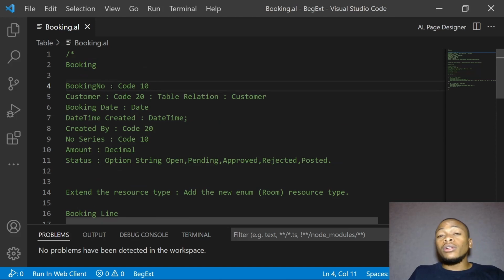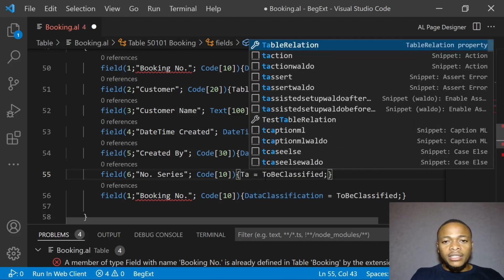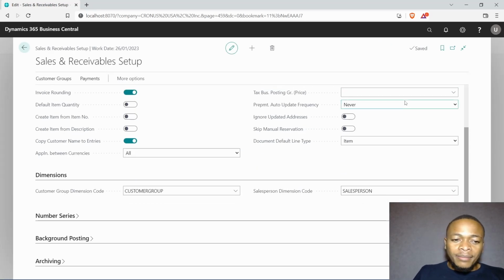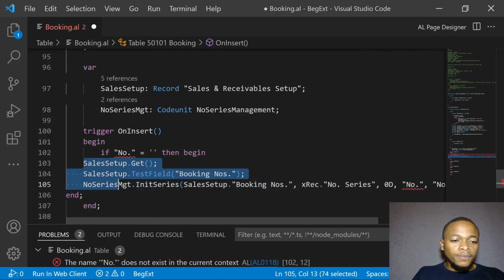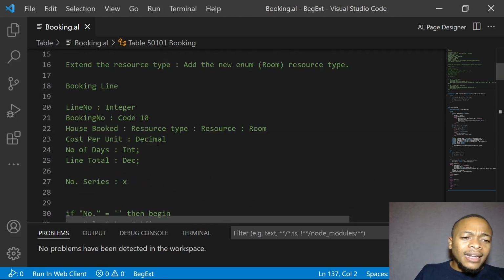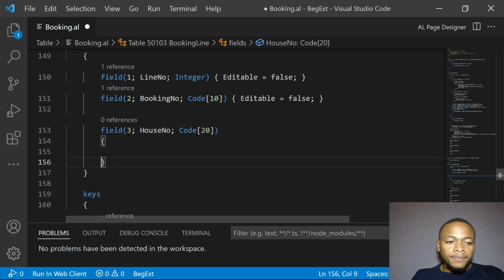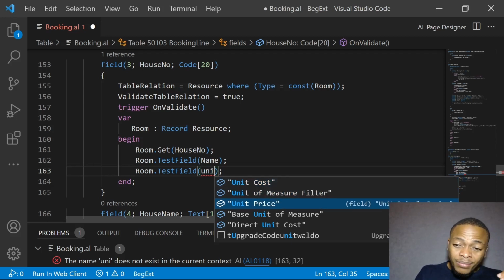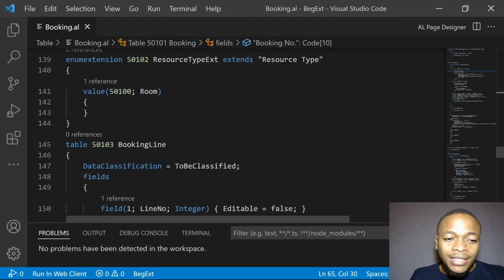Create your first custom table- in AL using Visual Studio Code.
In this video, we are going to learn on how to create our custom table in using AL while reusing some key functionalities that are found in the default application.

The Chapters

0:00 | Introduction
1:04 | Understand the database model
03:27 | Create a new table
11:10 | Create a New Table Extension
14:20 | Create a number series in al
17:50 | Finalize Table Creationg
20:11 | Create an enum extension for the resource type
22:56 | Create the booking line table
34:15 | Conclusion